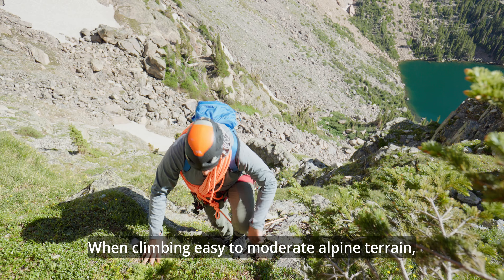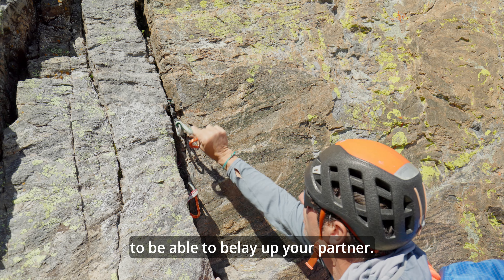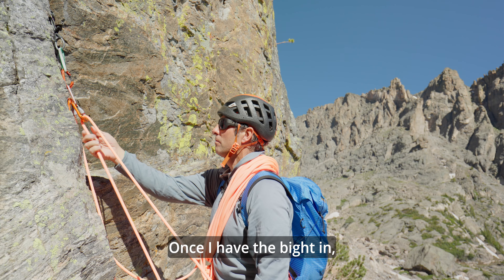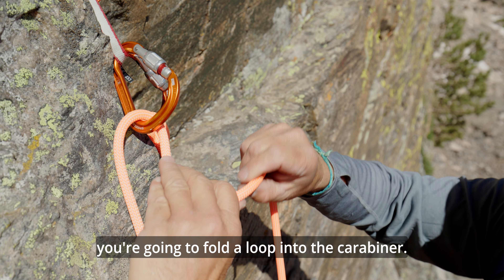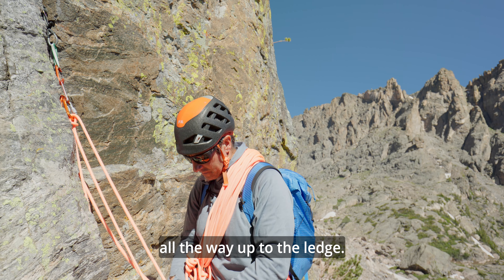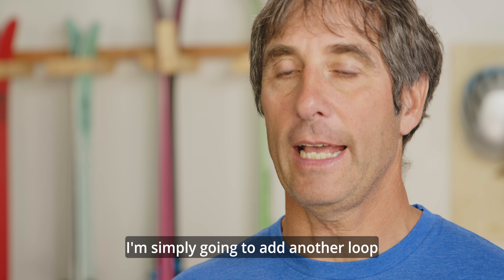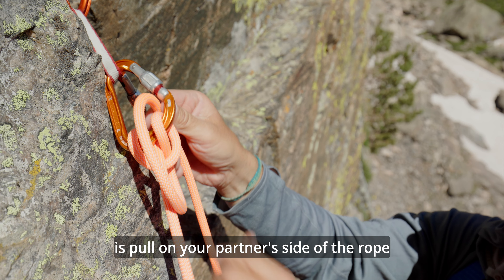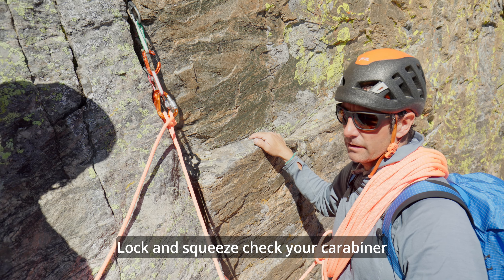AMGA Tech Tips: Belaying Up With Munter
Tying and using a Munter Hitch in a belay orientation.